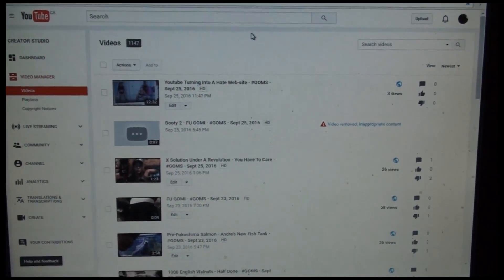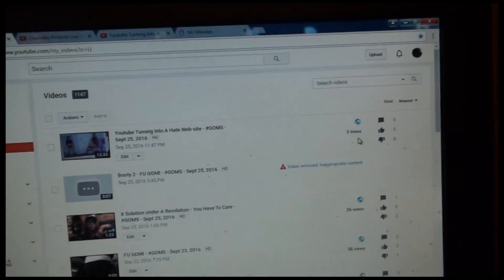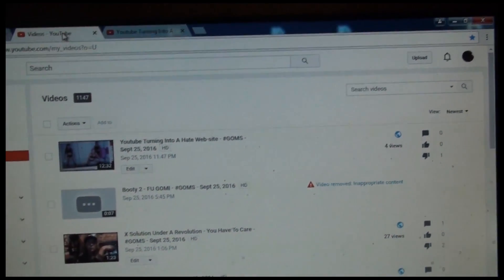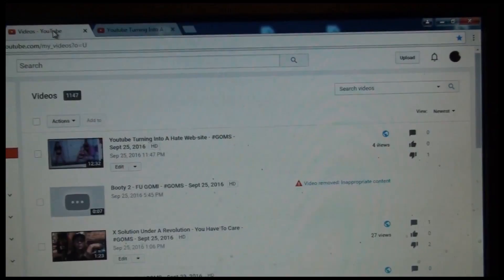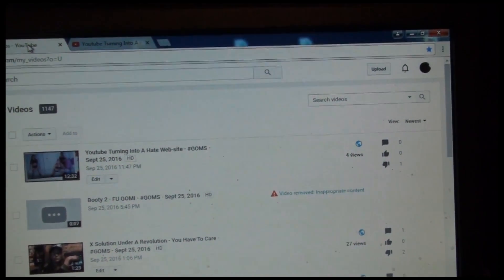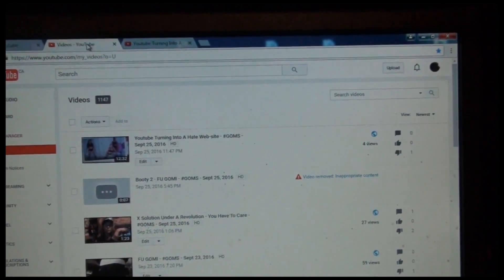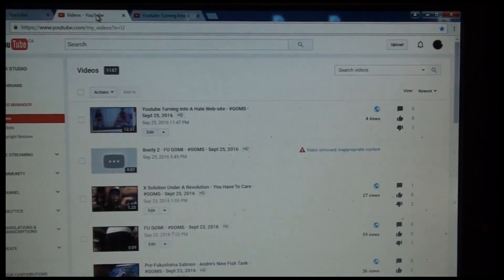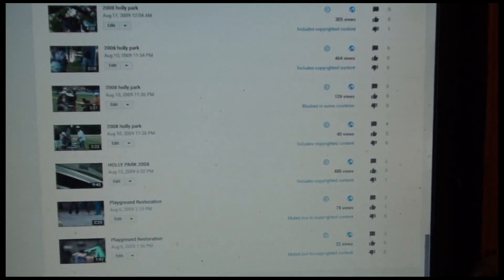Documenting Cyber Harassment - Youtube Style - GOMS - Sept 26, 2016